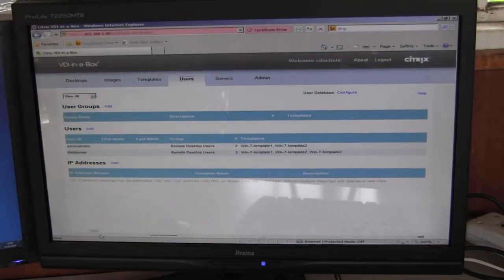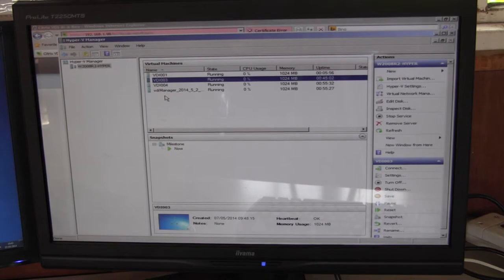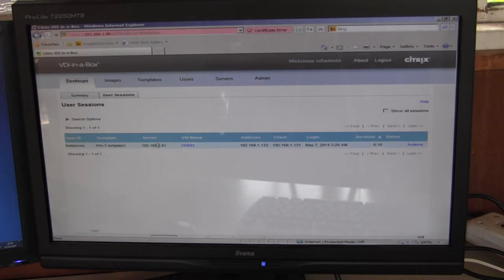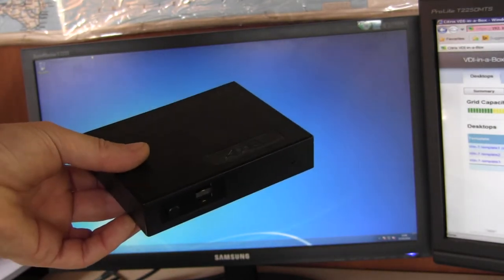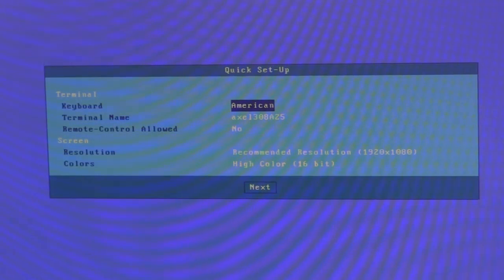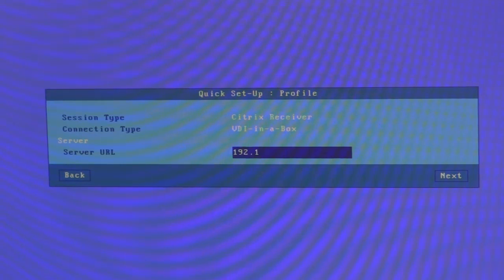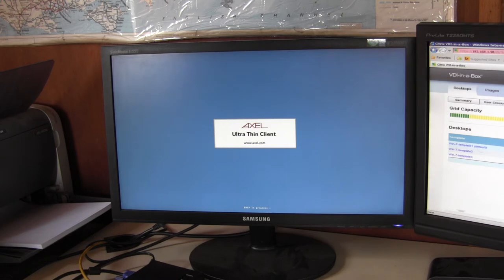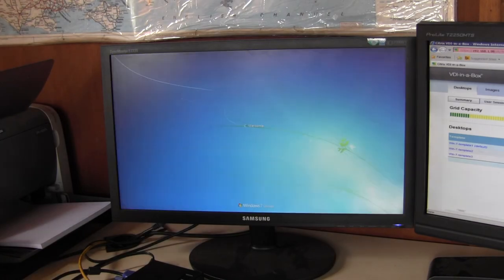Axel Thin client and "VDI in a Box" Citrix's VIAB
Short video showing how to setup thin clients for Citrix's VIAB